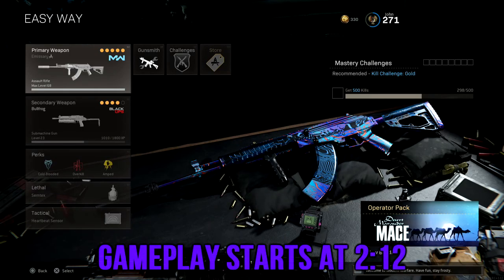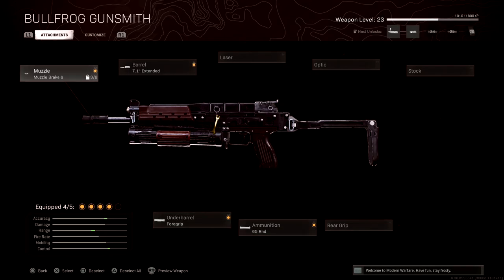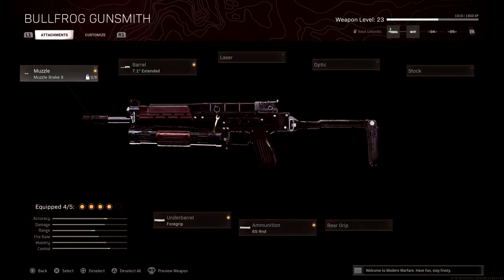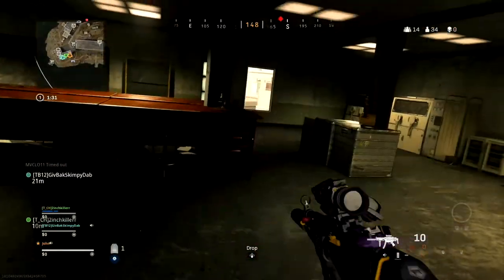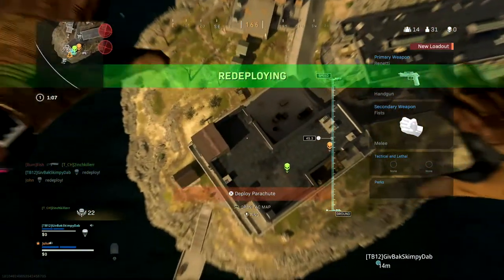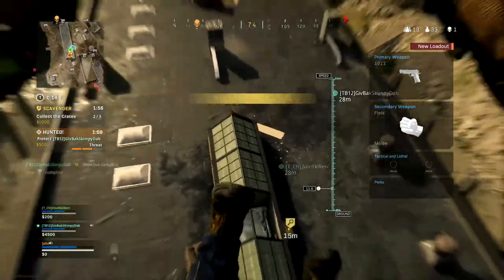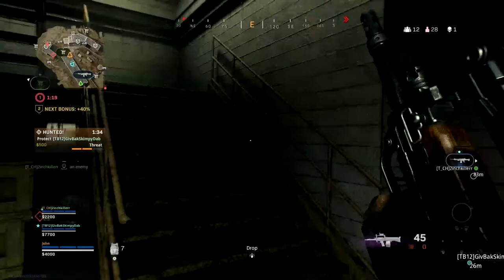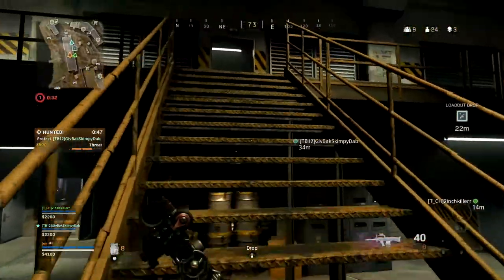Another EASY DUB on Rebirth Island 😄 (Warzone Rebirth Island Victory #12 - 6 Kills)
In this video, I took another dub with my cousin and homie on Rebirth Island in Warzone. I managed to get 6 kills, my cousin got 7 kills, and my homie got 2 kills, making it a total of 15 kills for Trios. Although this was not our best game, in terms of kills, it was definitely light work! Some occassional sweats, like dropshotters, nonetheless, an easy win. I gave the Bullfrog a try and managed to do pretty well with it, even without the best attachments. Once I fully level it up, it's gonna go down. Do you guys still play Rebirth Island?